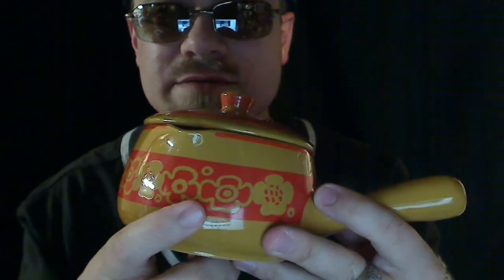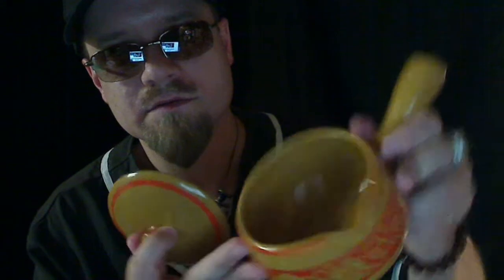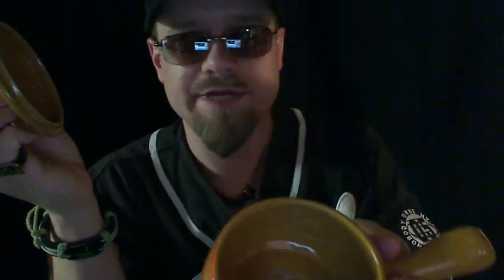Post #10: Ovenware...Teapot?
I created this video using my Logitech webcam software. The camera issue I mention, in the beginning, is due to a bad driver (software) for my video card. The Logitech camera I have works great. Later in the video when I mention a tea "Pot" fro Sri Lanka I am mistaken. What I really meant was a tea "Cup".